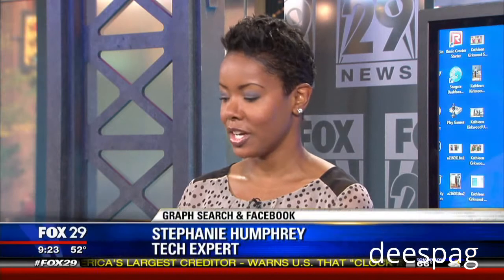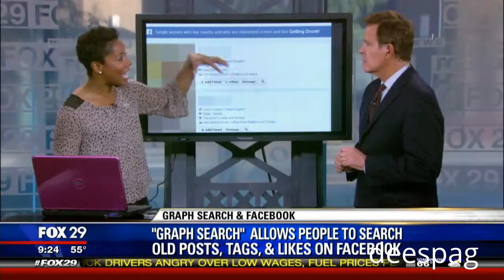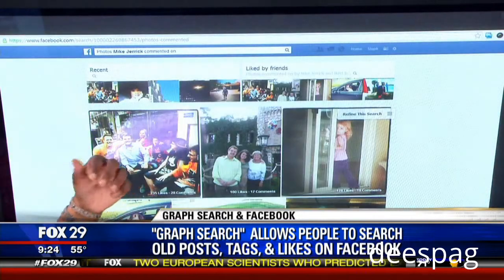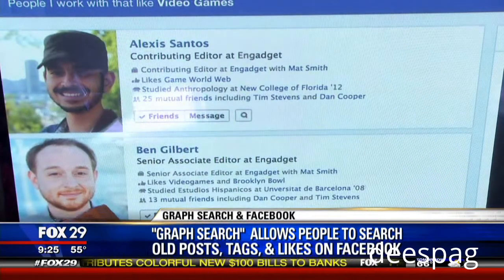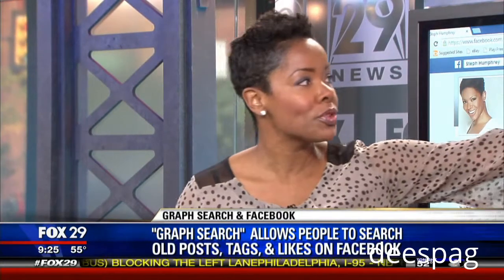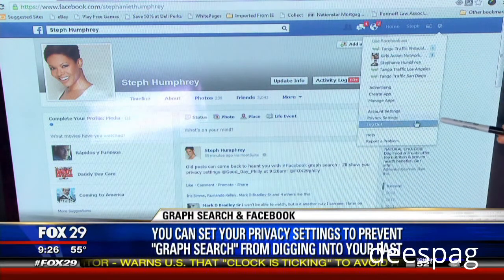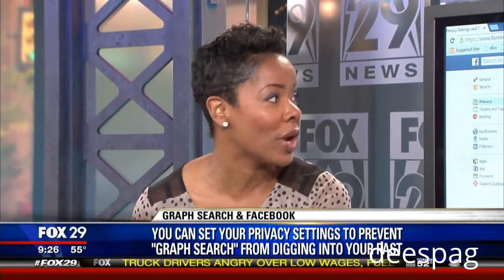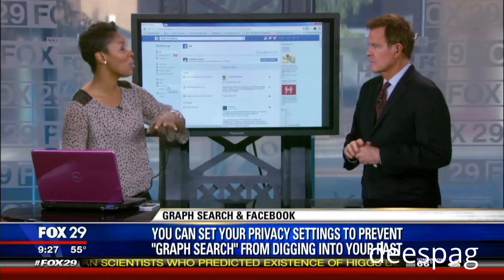FACEBOOK Graph Search How To Setup Privacy Settings